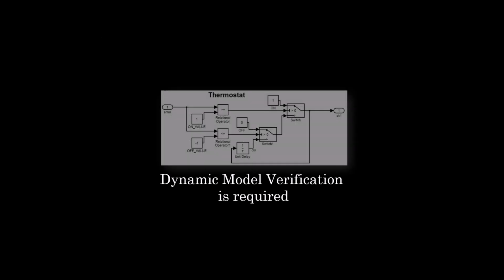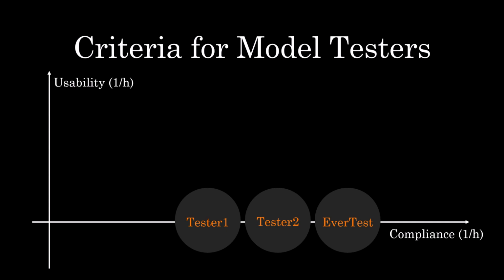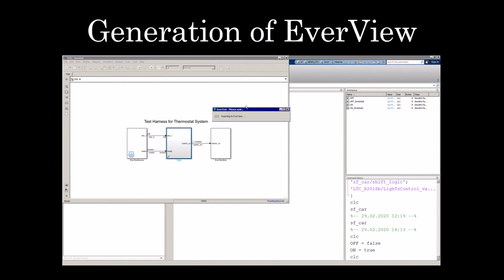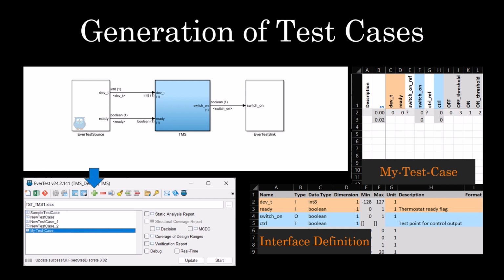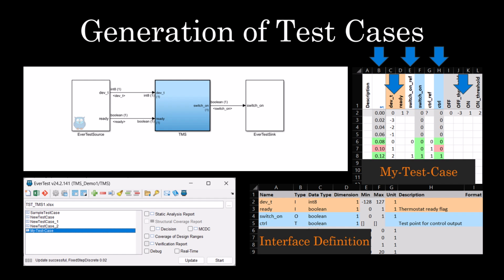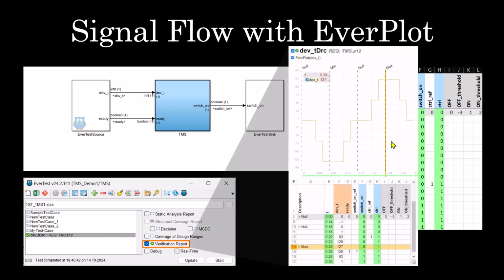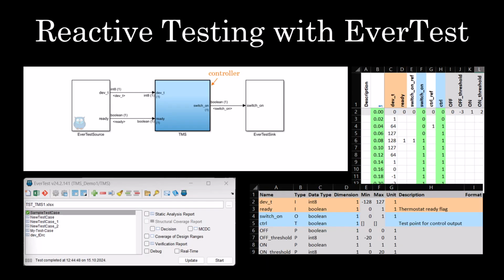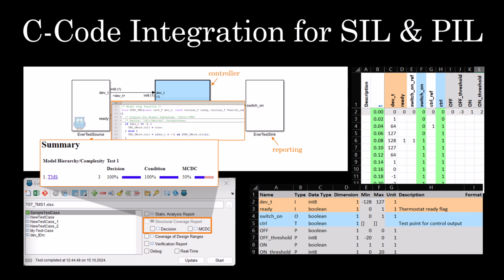EverTest for Simulink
EverTest supports test-driven development which ensures that the software fulfills the specifications and does not contain undesired functionality.
EverTest automatically creates a test harness and generates boundary-based test-cases speeding-up your verification activities.
EverTest is well integrated with Simulink and Stateflow, leveraging all advantages of model-based simulation and verification including Static Model Analysis, Coverage of Interface Boundaries, Structural model and C-code coverage including Decision Coverage and MCDC.
EverTest can automatically execute, assess and document simulation-based tests in a systematic manner compliant with the requirements of the highest safety standards.
The EverTest verification reports allow post-simulation analysis and discussions based on simulation data and graphical representation.
The integrated Step-by-Step Debugger helps analyzing and locating problems in tested models and C code providing short-hand support during test-driven development.
EverTest supports integration of external C-Code into Simulink models for further verification and Code integration. EverTest provides a C-Code-integration wizard to map functions and variables to Simulink signals and parameters. EverTest generates a wrapper around the production code, builds an S-Function for it and integrates it in Simulink as an extra model variant. Now all existing test-cases can be executed again to verify requirements-based-regression-free implementation and full C-code coverage.  Further test-cases may be added if needed. The same C-Code-integration wizard can be used to run the code in the target environment, both emulated and hardware based. Here you can see an example with Lauterbach TRACE-32 Emulator and Target Debugger.
The EverTest documentation is well integrated in MATLAB Help. It includes a safety manual and a qualification kit to comply with the safety standards like IEC 61508 & ISO 26262.
EverTest software for testing MATLAB, Simulink, Stateflow models and integrated C-Code is developed by EverBits GmbH
00:00 Dynamic Verification
00:16 Safety Standards
00:39 ISO 26262
01:16 Model-Based Design
02:10 Criteria for Model Testers
02:57 User Experience
03:38 Verification Methods
03:55 Tool Qualiication Kit
04:22 Generation of EverView
04:42 Generation of Test Harness
05:19 Generation of Test Cases
07:36 Coverage of Design Ranges
08:12 Coverage of Requirements
08:55 Signal Flow with EverPlot
09:34 Static Analysis with EverCheck
09:46 Model and C-Code Coverage
10:03 EverTest Step-by-Step Debugger
10:24 Reactive Testing (Closed-Loop Simulations)
11:56 C-Code Integration for SIL & PIL
12:56 Verification Reports
13:25 EverTest Features
13:38 Summary